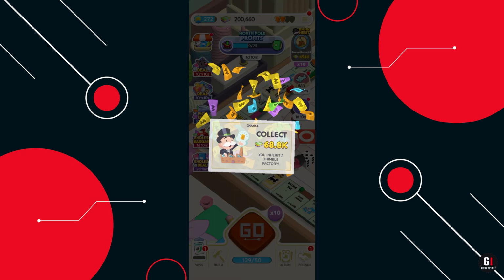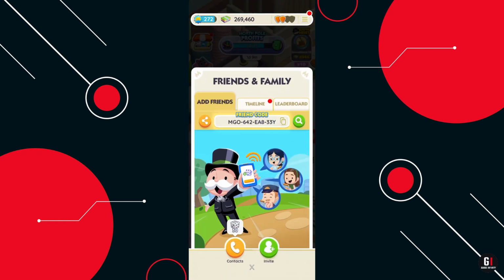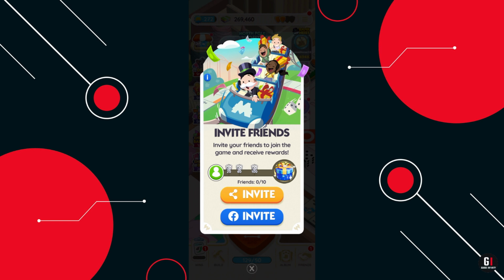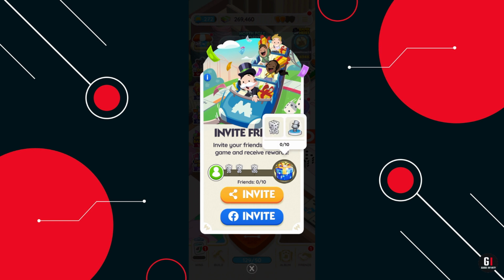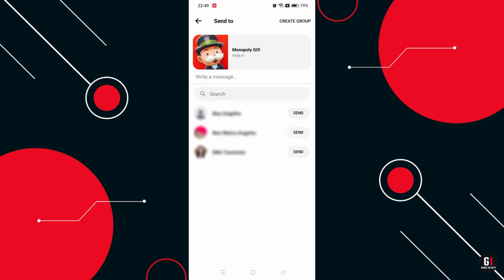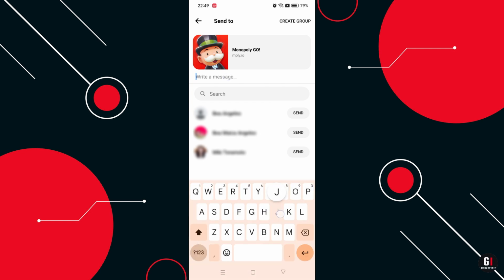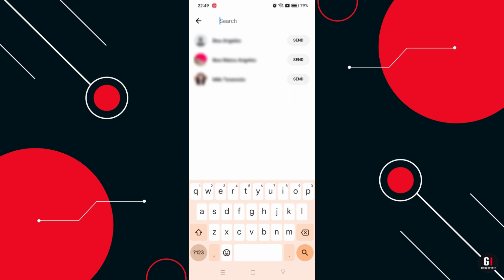How To Send Monopoly Go Link On Facebook (Easy)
How To Send Monopoly Go Link On Facebook

In this video, I’ll show you how to easily send your Monopoly Go link on Facebook, so you can invite friends to join in on the fun! I’ll walk you through the process step-by-step, from finding your unique link to sharing it seamlessly on your Facebook profile or in messages. Whether you want to challenge your friends or just share your gaming journey, this guide will help you connect and enhance your Monopoly Go experience.